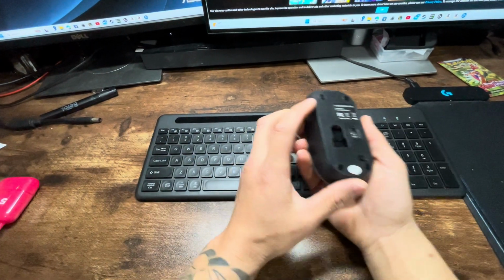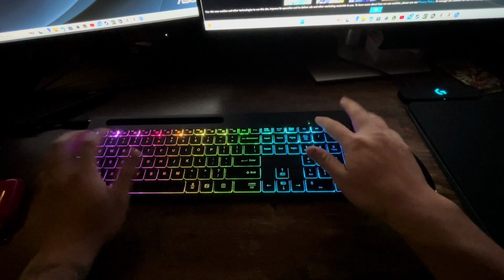Backlit Wireless Keyboard KG660 Review and Troubleshooting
Backlit Wireless Keyboard
KG660 Review and Troubleshooting

Hey there! Here you'll find reviews of the latest tech and other products I purchase as well as tips to help you get the most out of your gadgets. I love providing honest and unbiased reviews, and I'm always on the lookout for the next big thing in tech and other products I use daily. Thanks for stopping by!